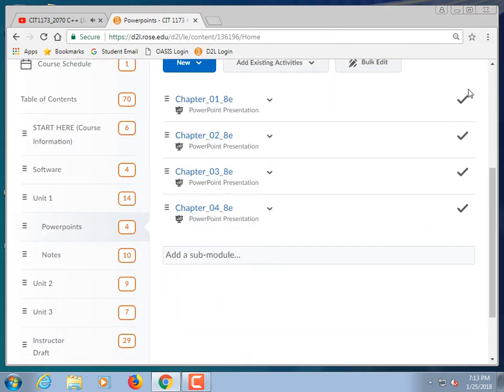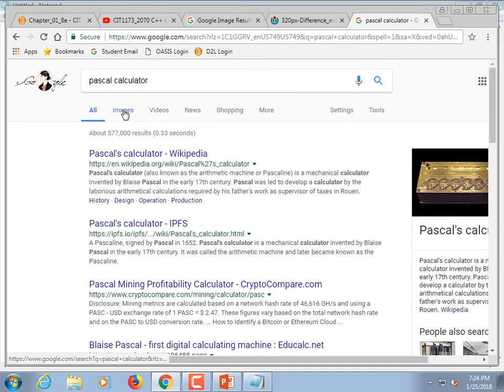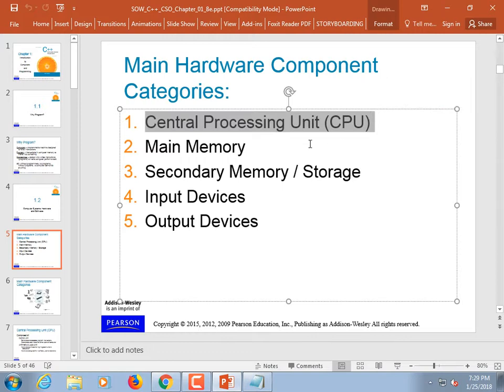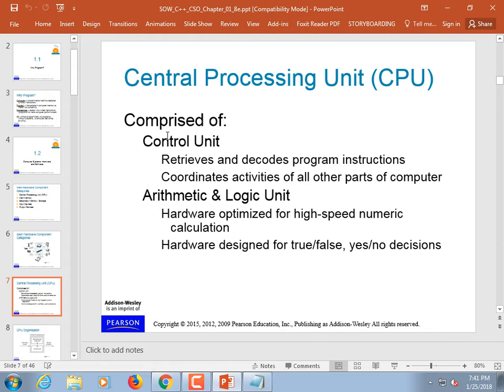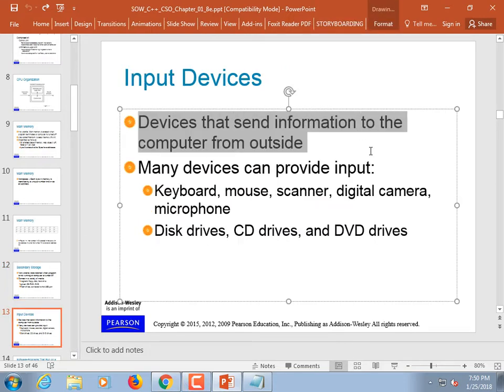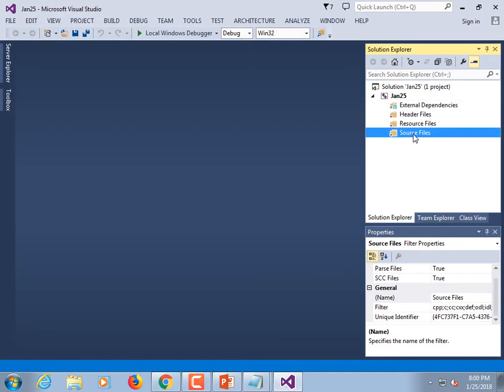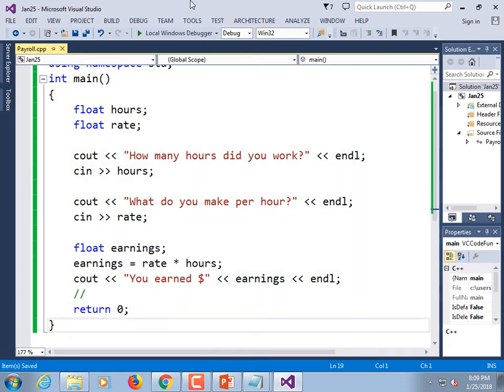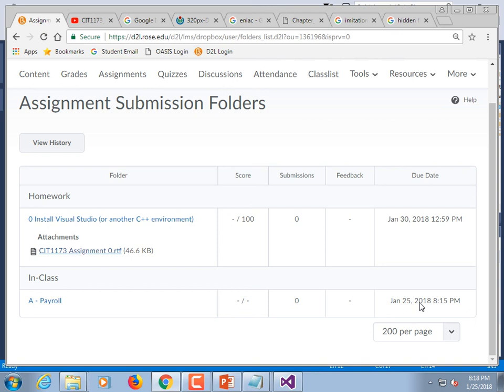CIT1173_2070 C++ (Jan 25 2018)